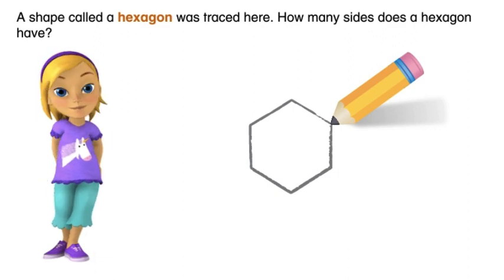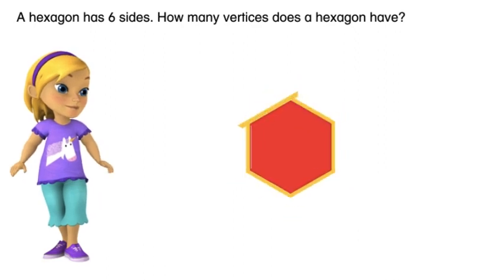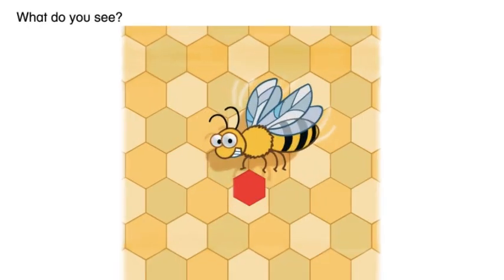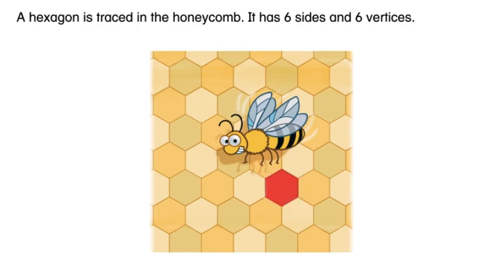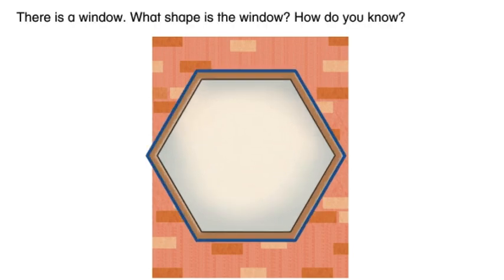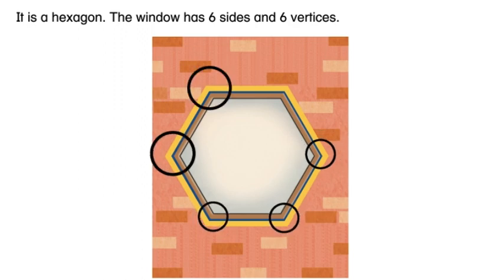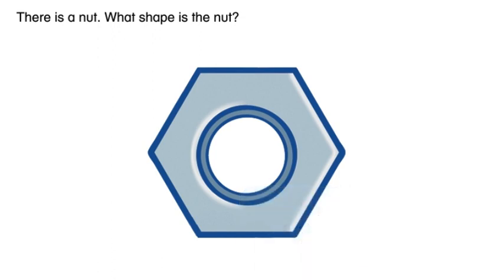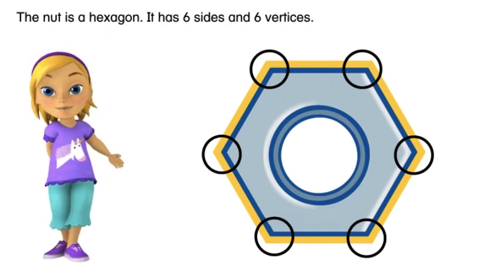Math Envision English Lesson 12-4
Hexagons